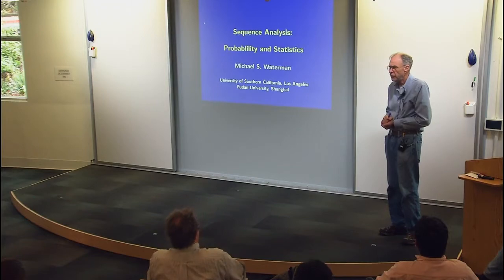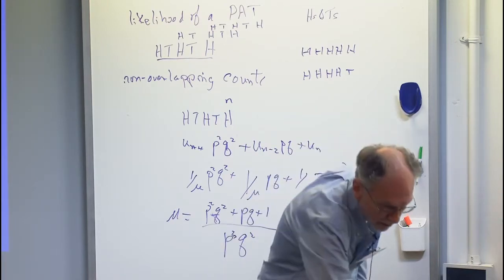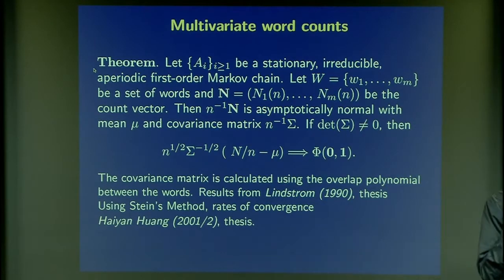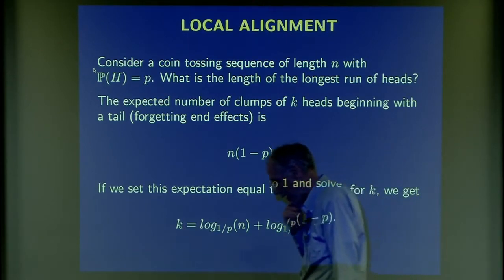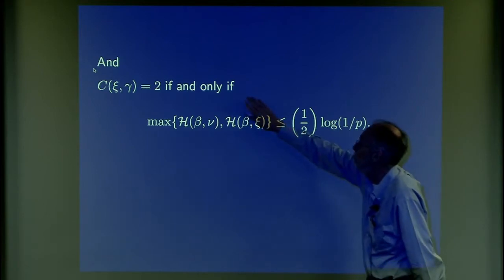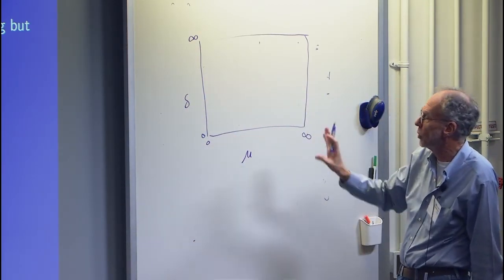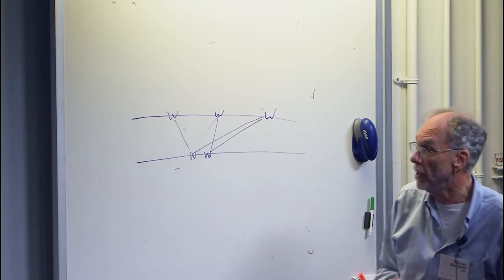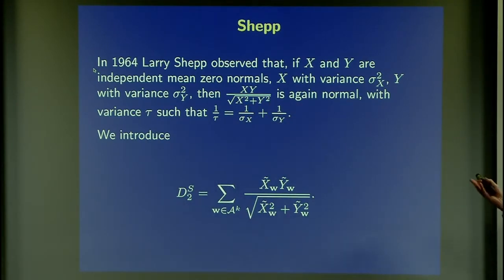Fundamentals of Stringology II: Probability and Statistics for Sequence Alignment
Mike Waterman, University of Southern California
Algorithmic Challenges in Genomics Boot Camp